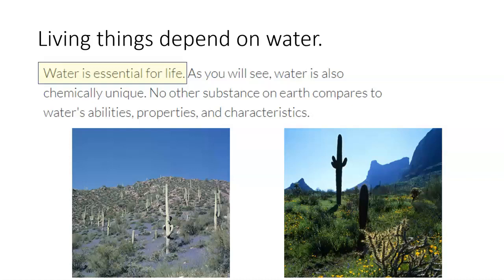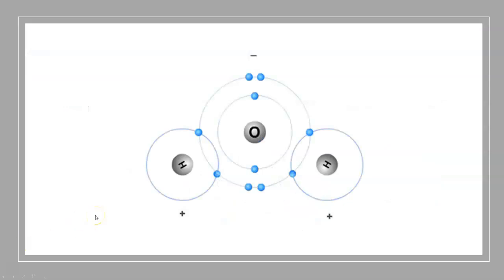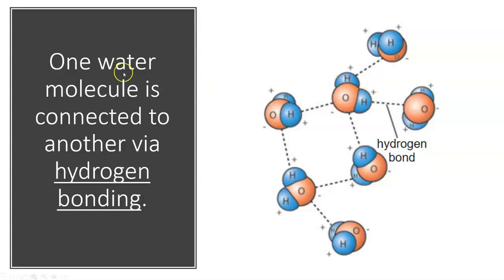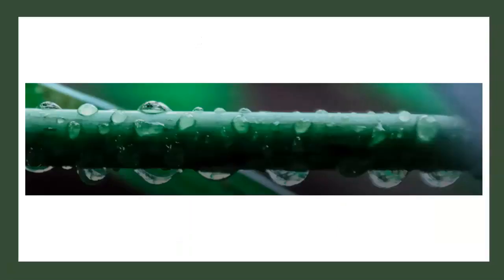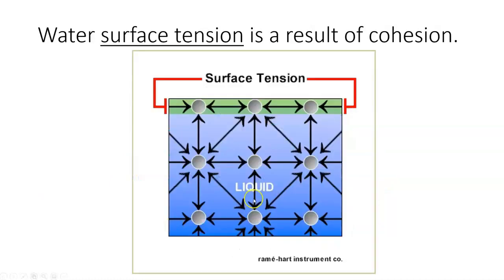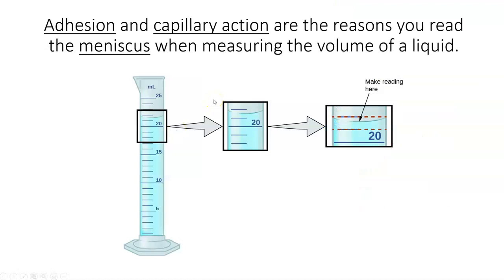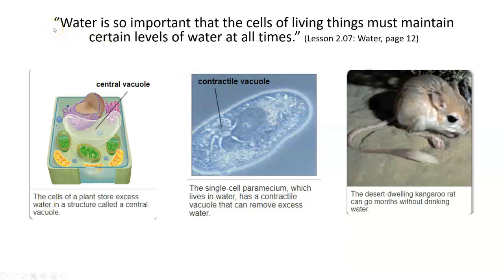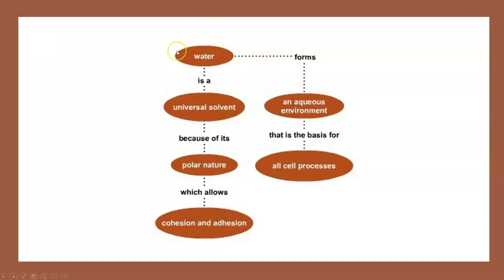BIO Lesson 2.07: Water